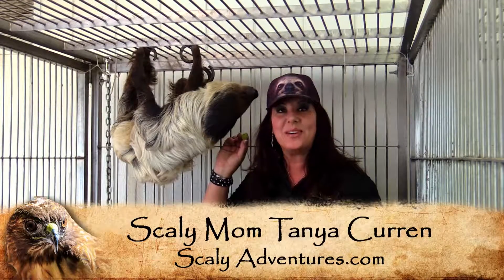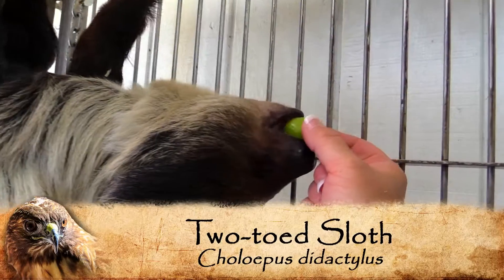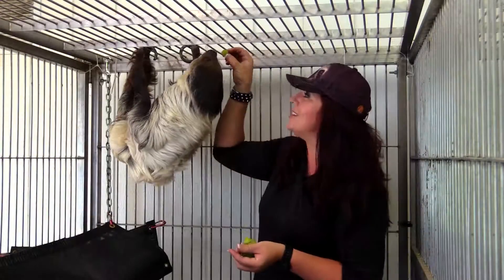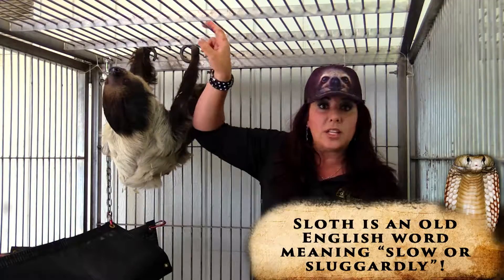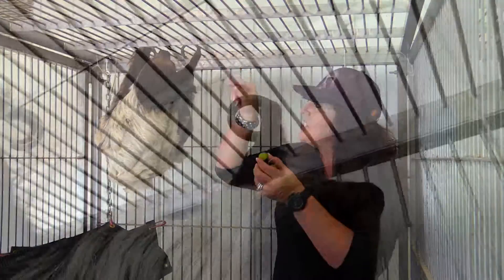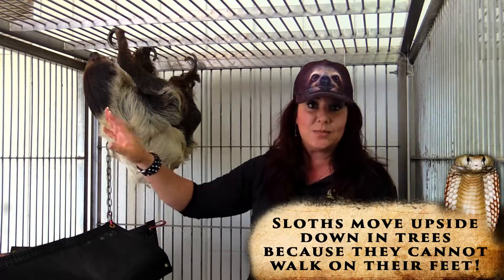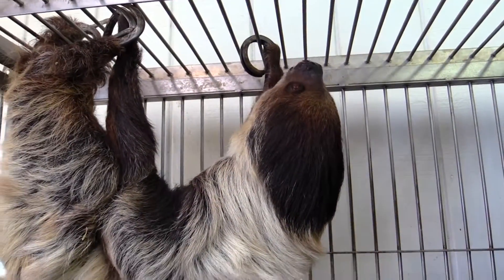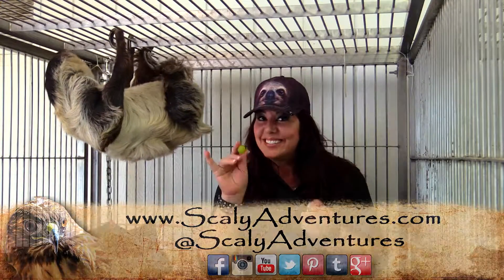Hanging out with a two-toed sloth!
Meet our friend who loves to hang upside down, the two-toed sloth!

Learn more about sloths in this video, and watch the full length Scaly Adventures TV episode called "Gibbon 'Em A Home" to see more!  To find Scaly Adventures airing on TV where you live, visit:

Filmed on location at Monkey Island Rescue in Greenwood, MO.

Scaly Adventures is an E/I broadcast television series featuring animals, action and adventure.  Each episode inspires kids to overcome their fears, live a life of passion and purpose as they do what they were created to do.